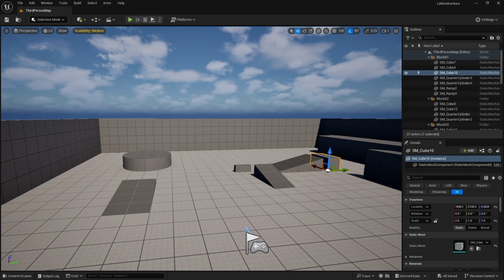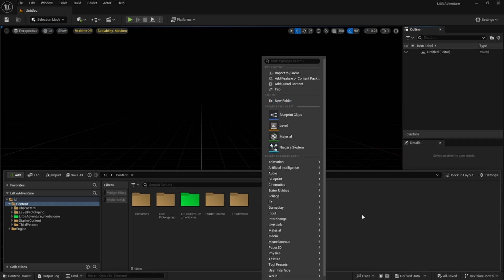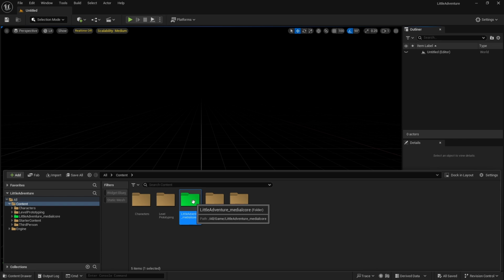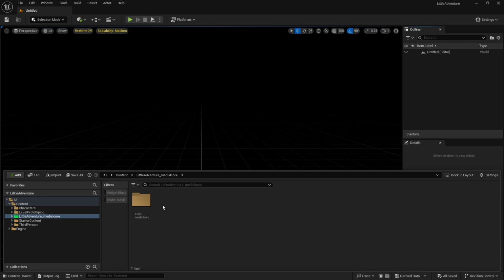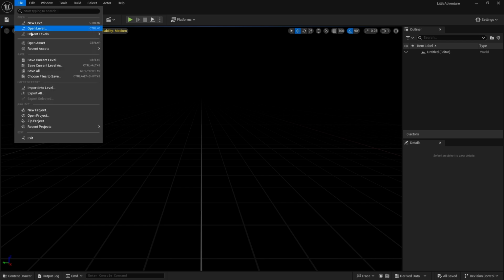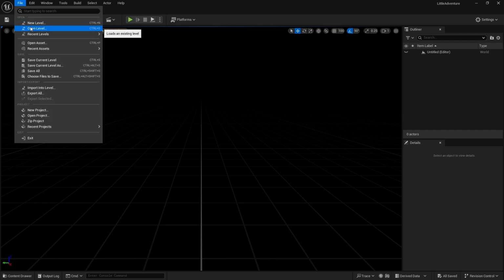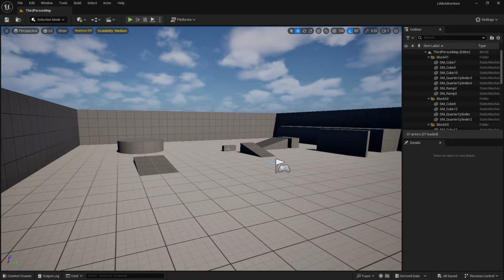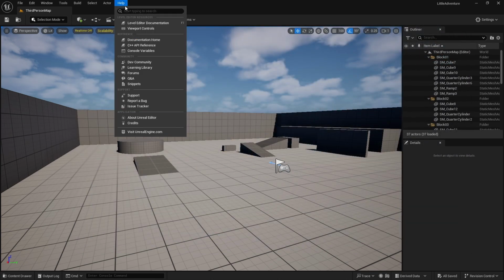UE5-Beginner-Tutorial-FullGame-5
Hi, lets create our empty level.